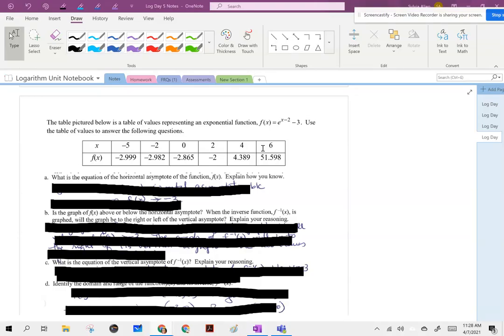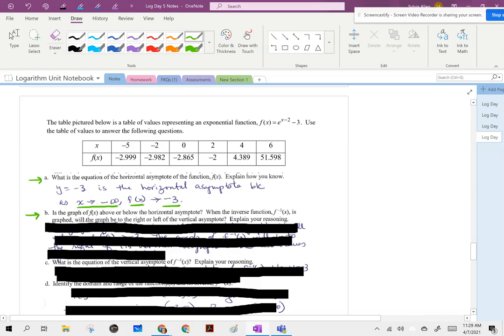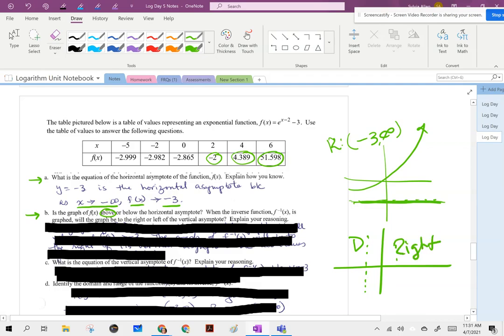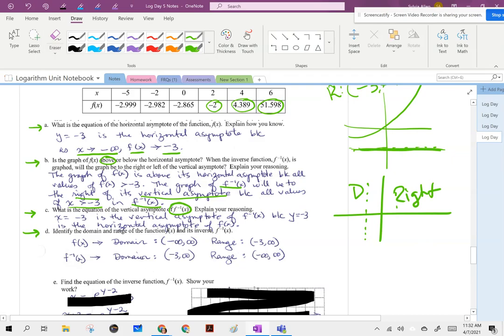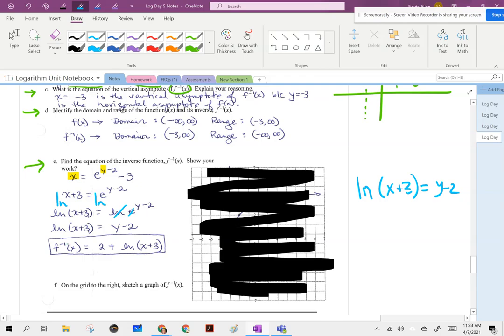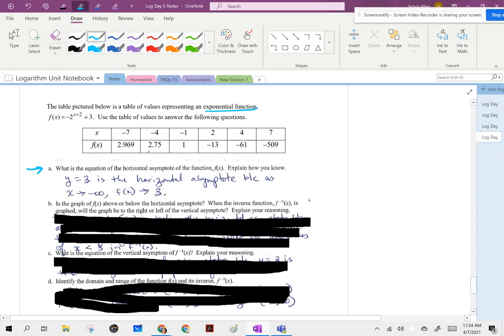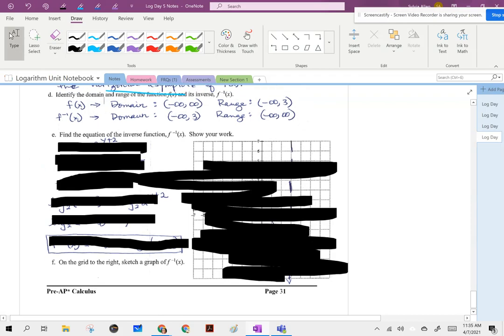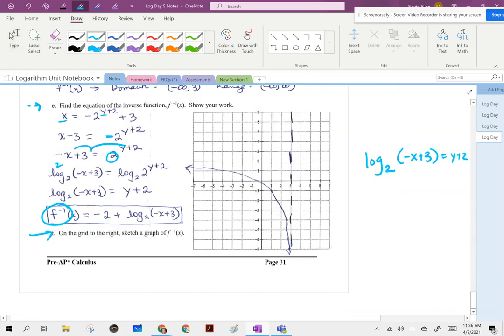Log Day 5 Part 2